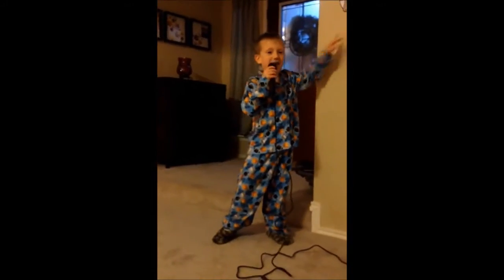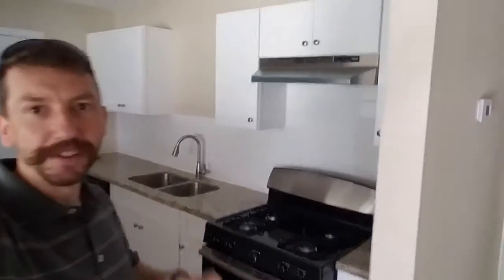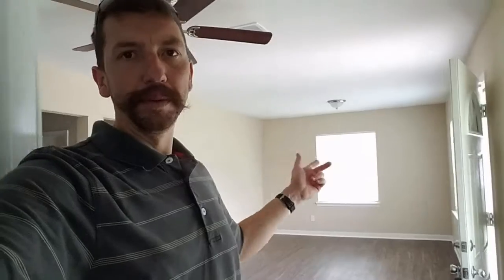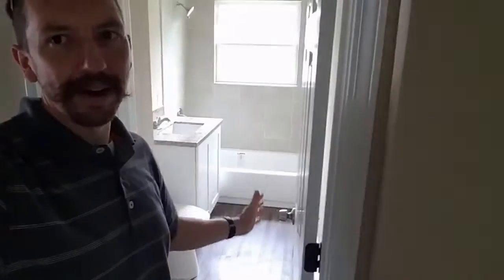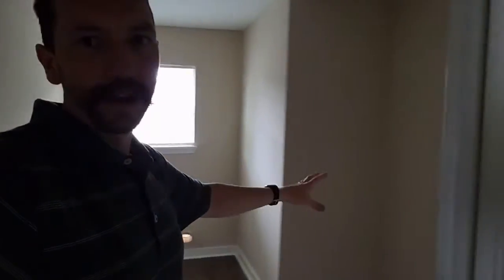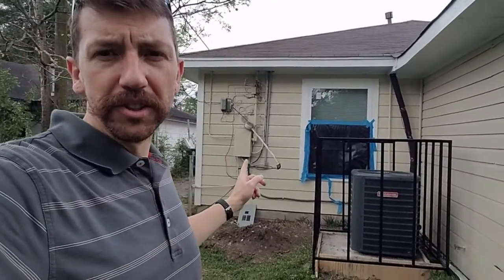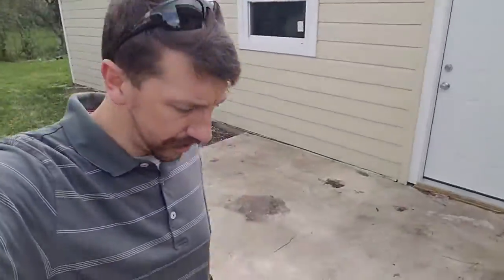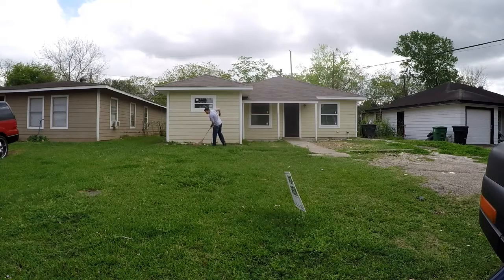ABANDONED HOUSE NEW KITCHEN!